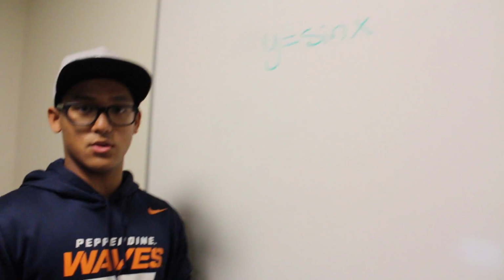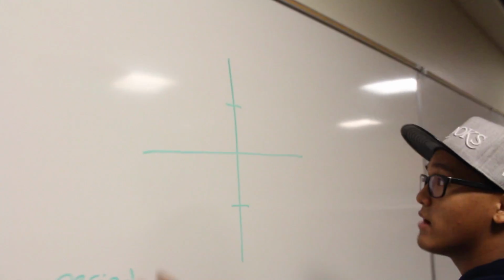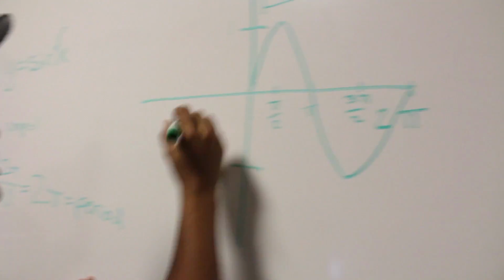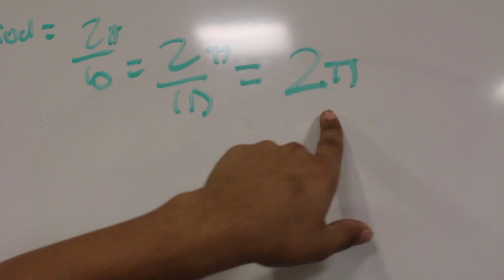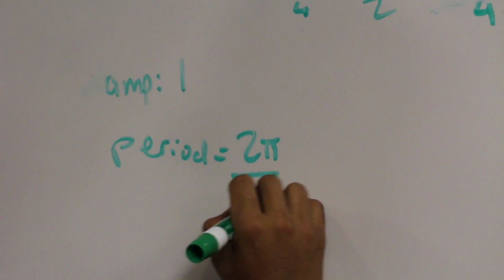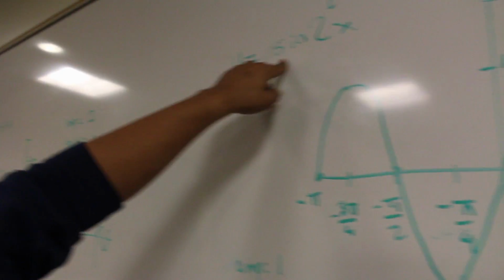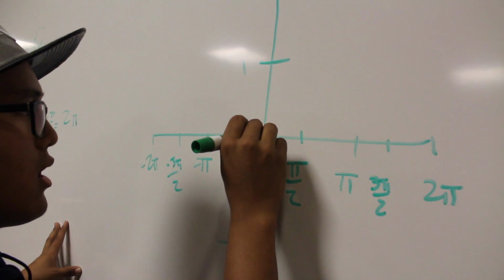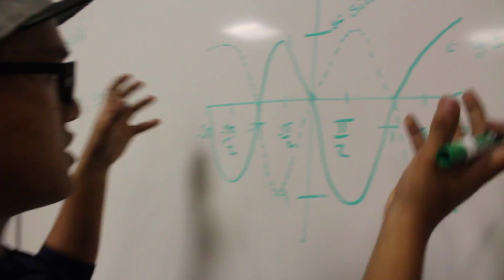Jon Andrew's Sin Tutorial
Math Extra credit